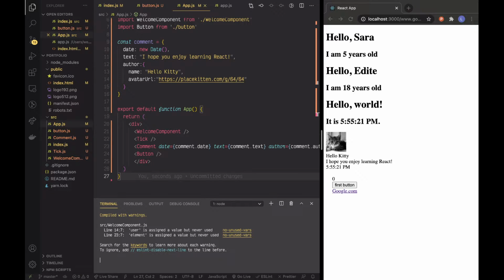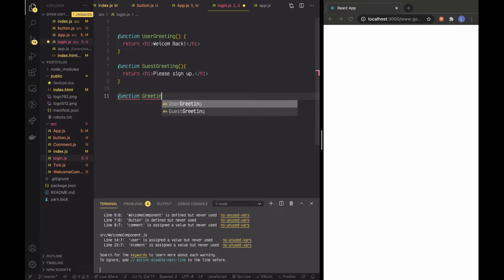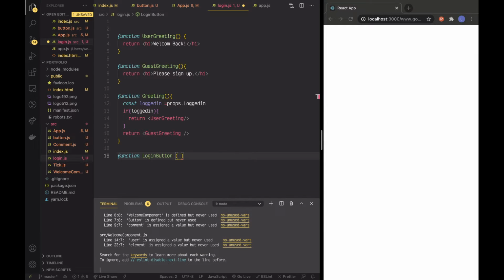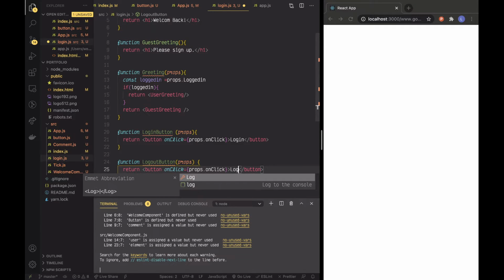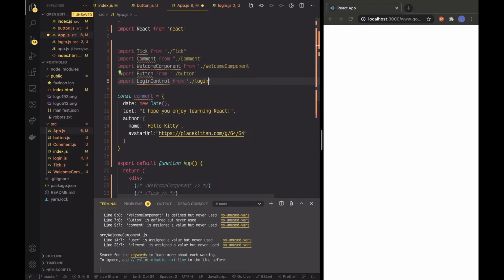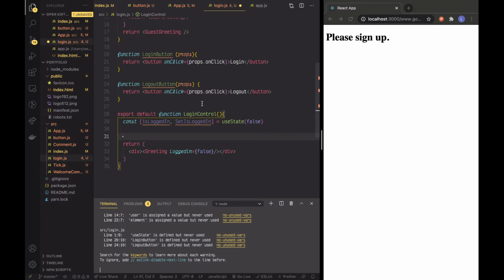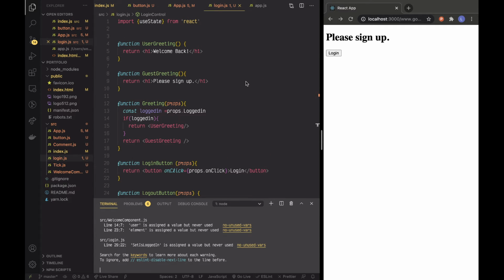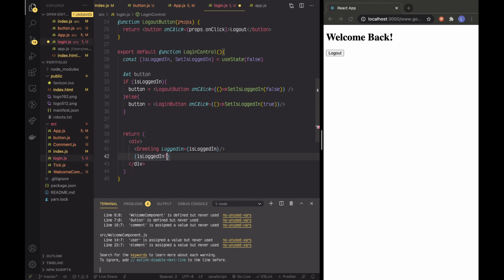Working with conditional rendering and ternaries in React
setting up a login button with a welcome sign that gets activated when you press the button we created. take a look at the code and let me know what you think